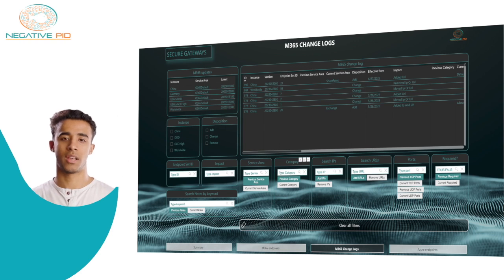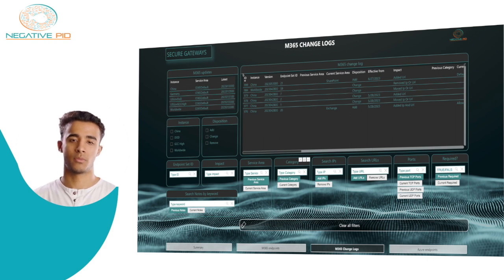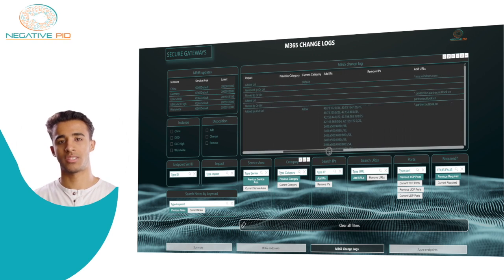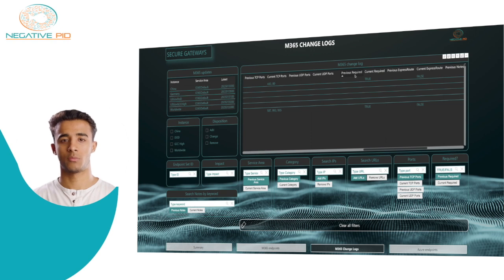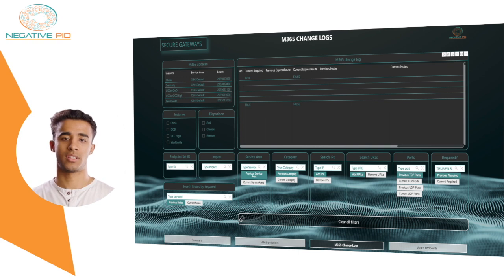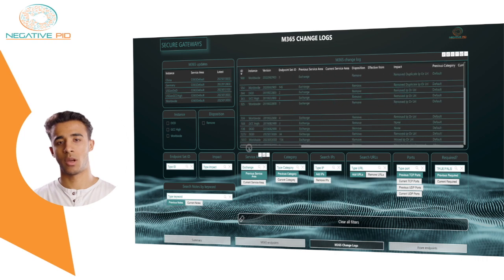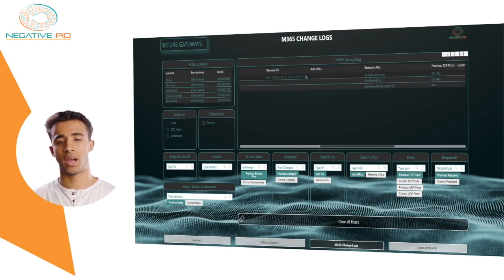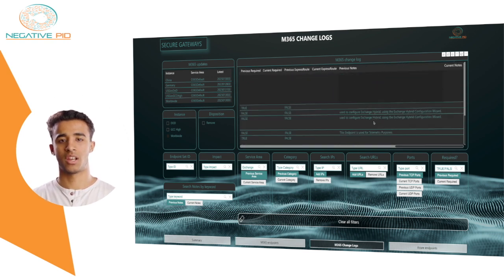Secure Gateways Demo: M635 Change Logs Part 1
Discover the M365 Change Logs section and the basic steps for endpoint lifecycle management. Keeping your Microsoft cloud environment safe and updated has never been quicker!